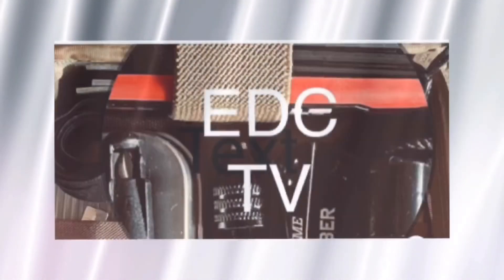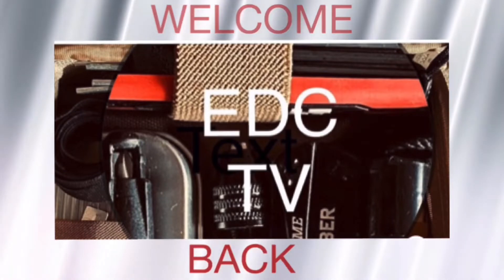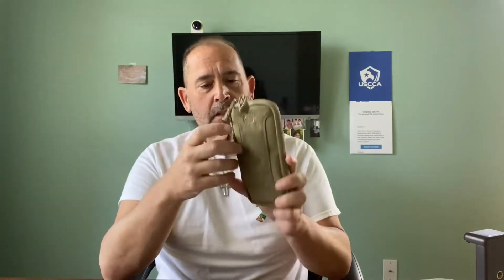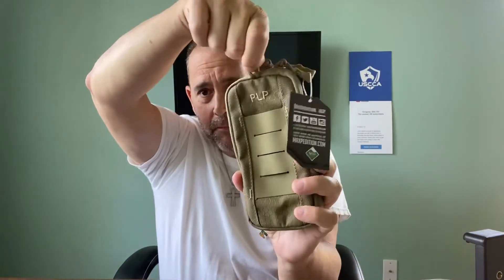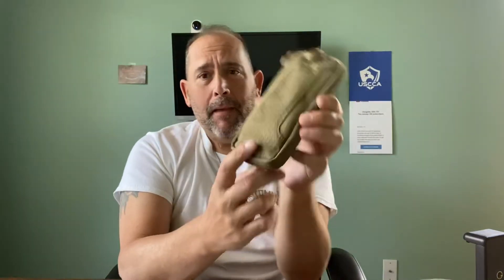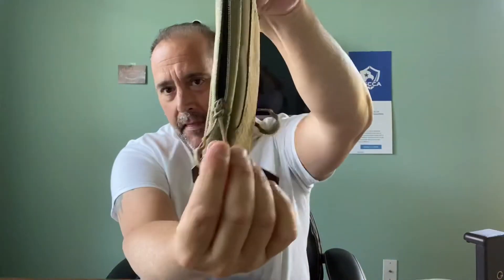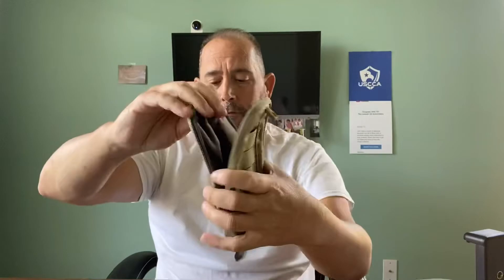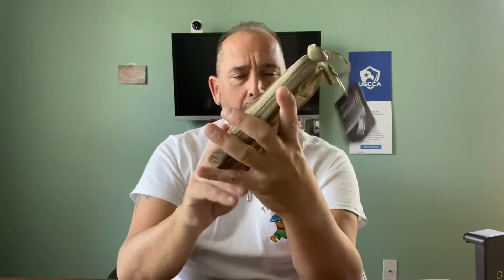Review Time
Maxpedition PLP Phone Pouch